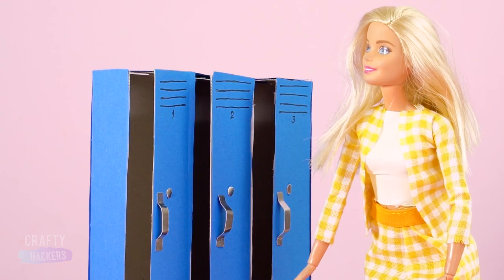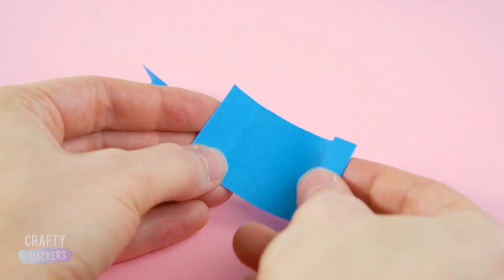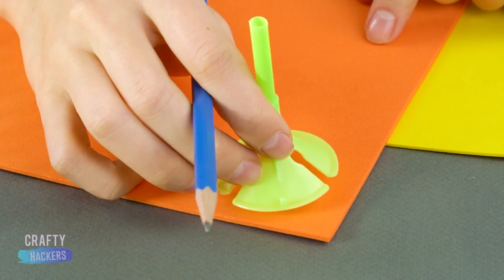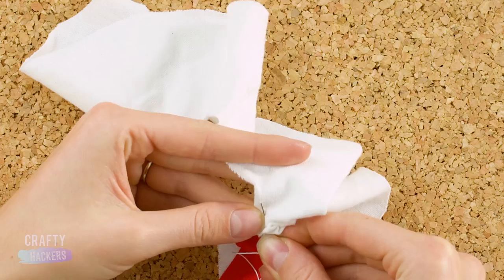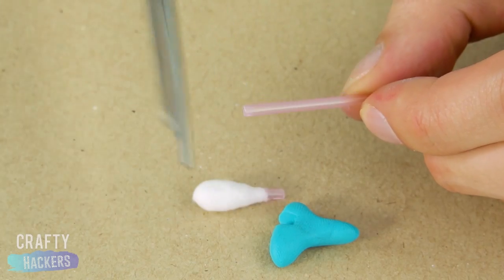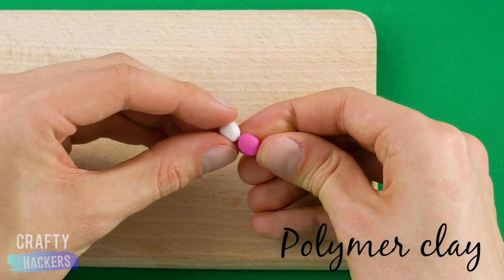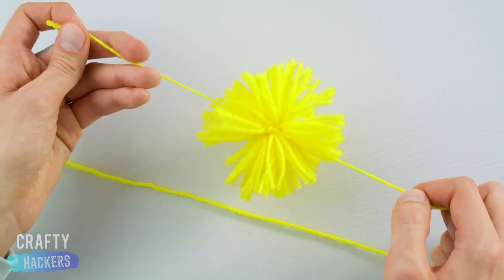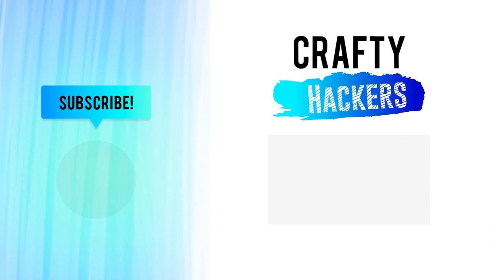20 Barbie Hacks and Crafts | School Edition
20 Amazing Barbie Hacks and crafts, miniature school edition.